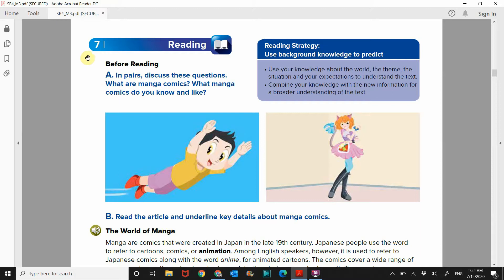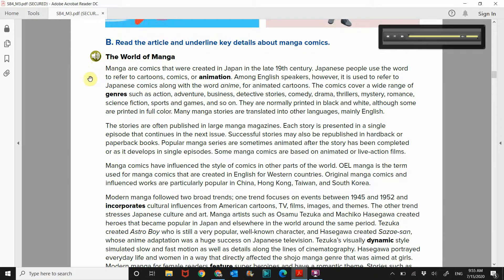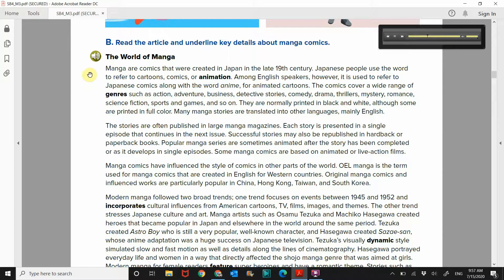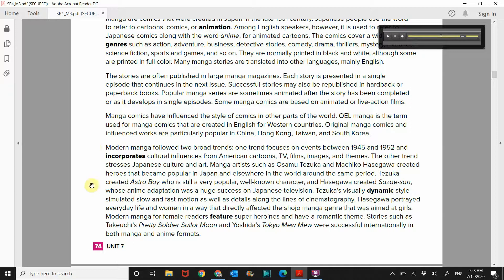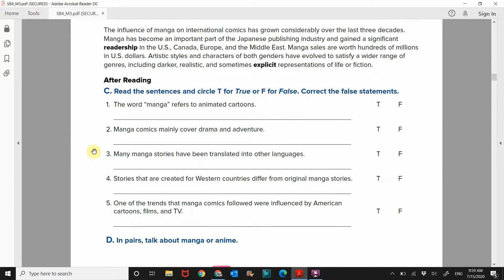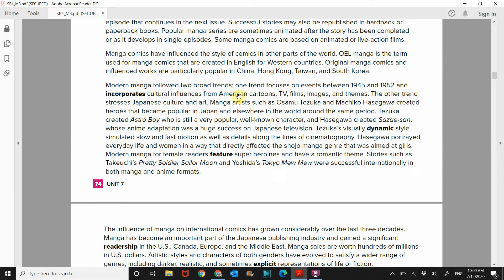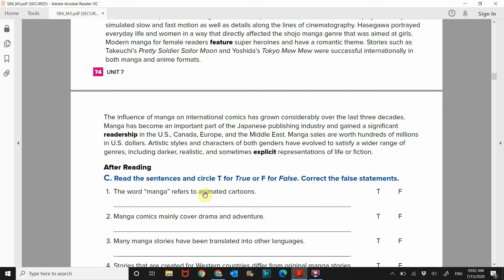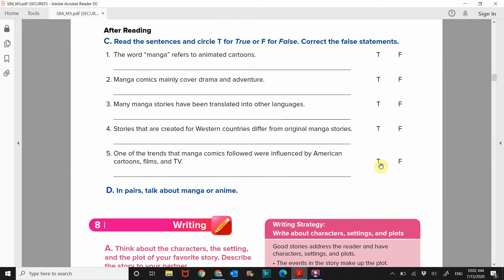ELLevate 4, Unit 7: Reading (p. 74)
Here is the video lesson for the reading section on page 74.